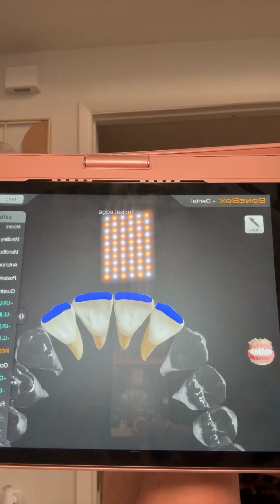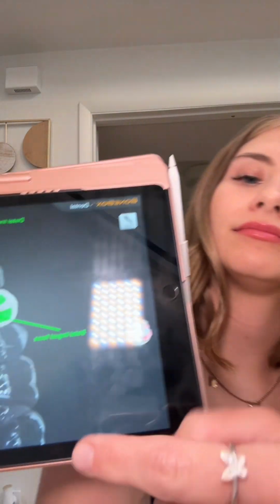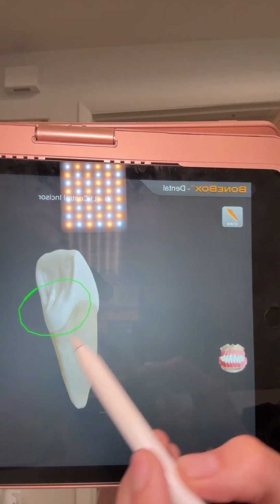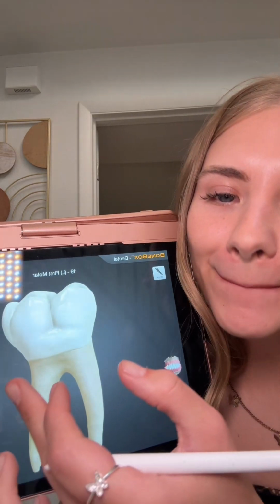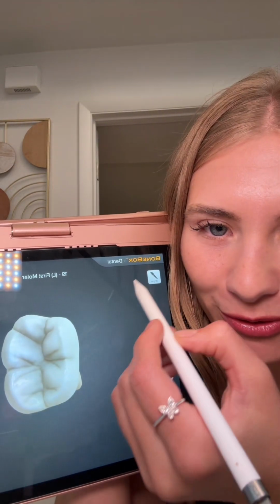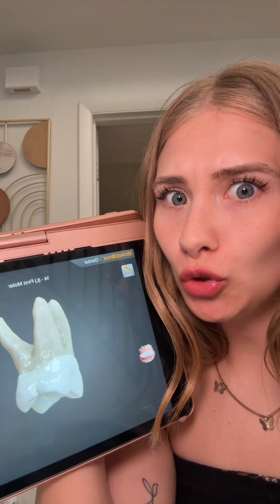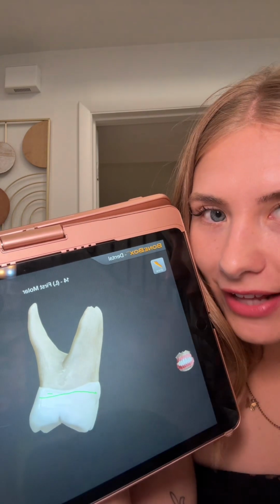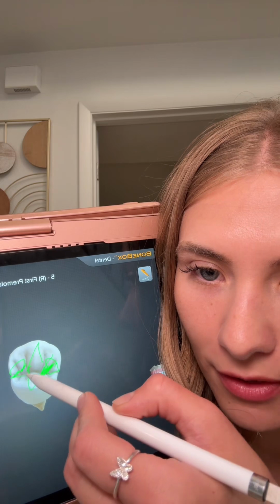Tooth morphology anatomy terms! Let’s break them down